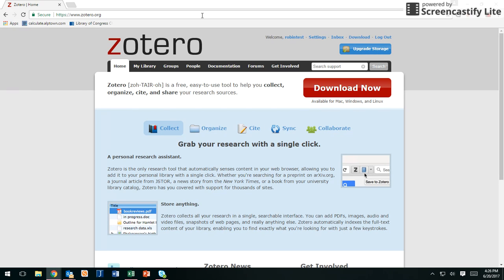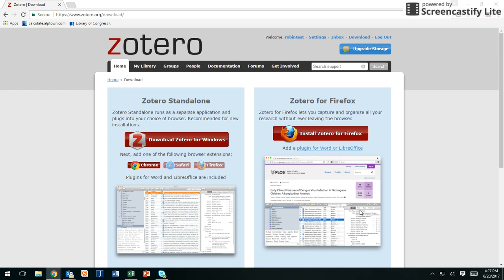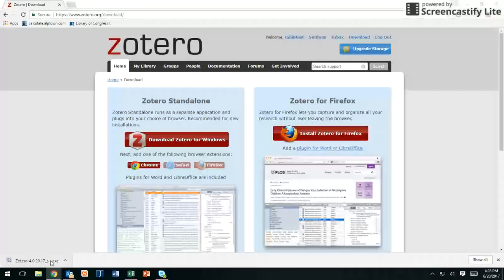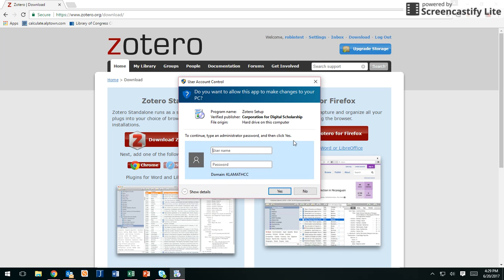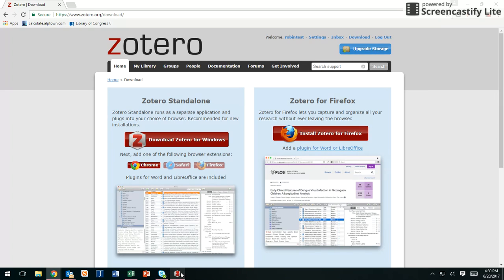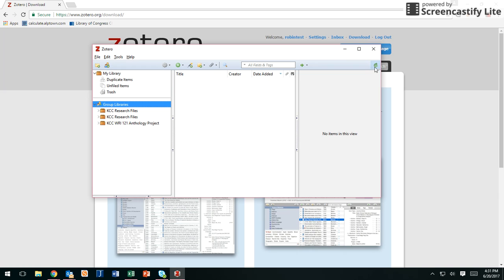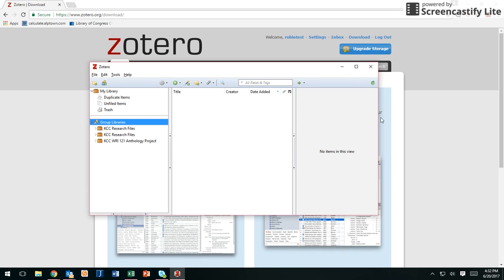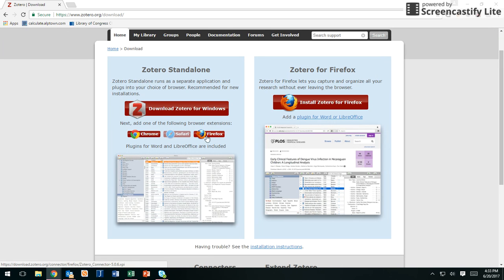Module 1 Zotero Part 2